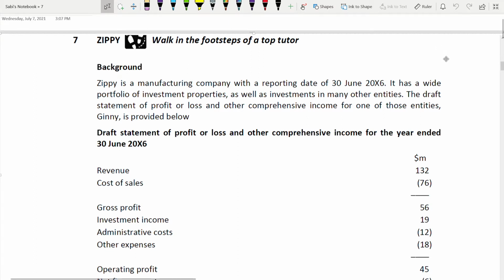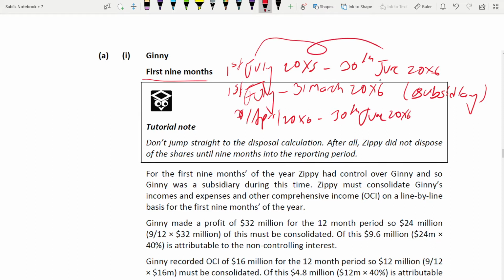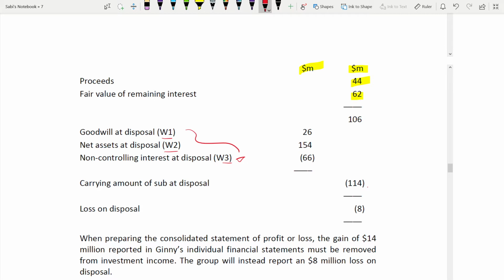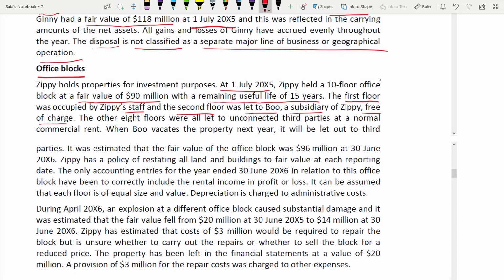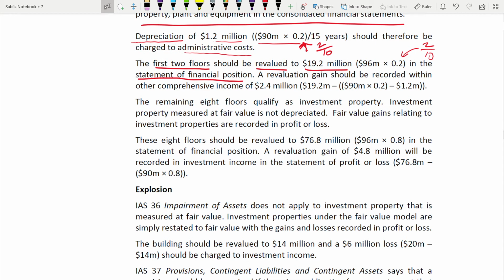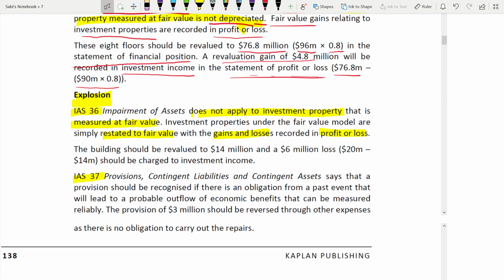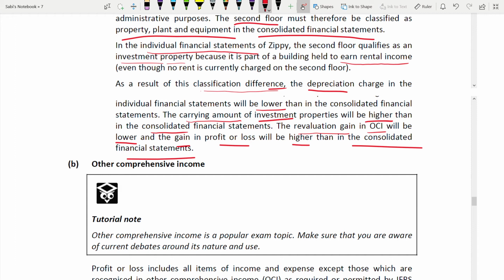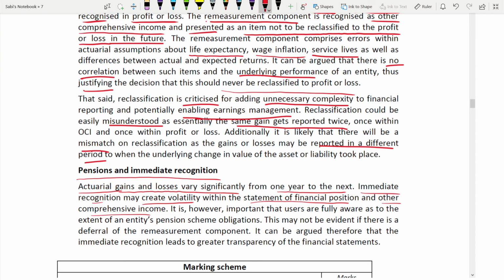SBR Revision Kit Solution 7 Zippy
Consolidation question.